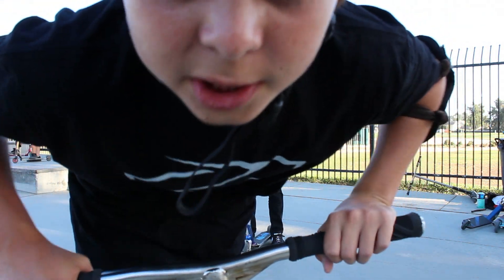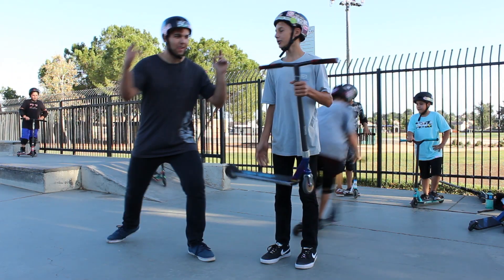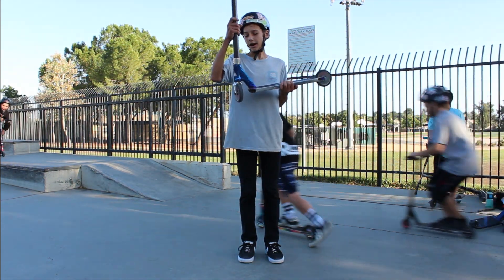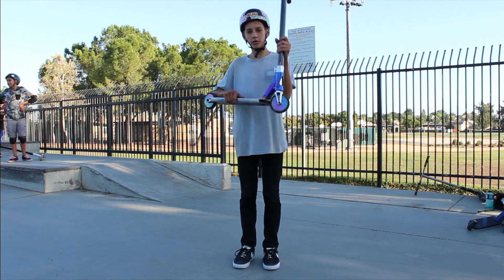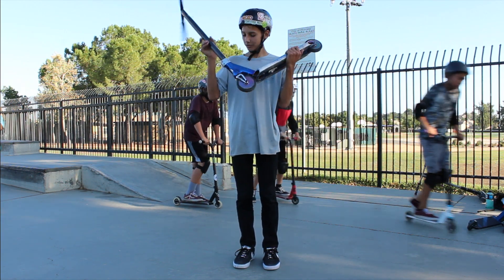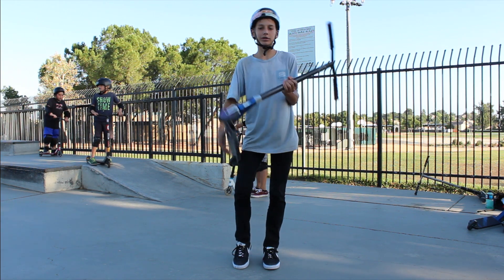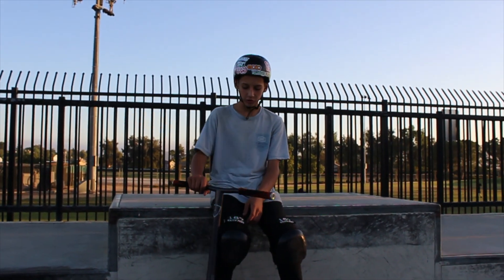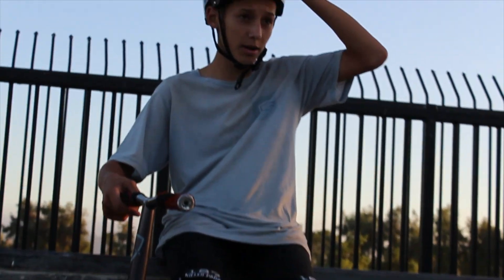Stevo - Scooter Check V2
Follow the filmer on Instagram!

       - Stevo